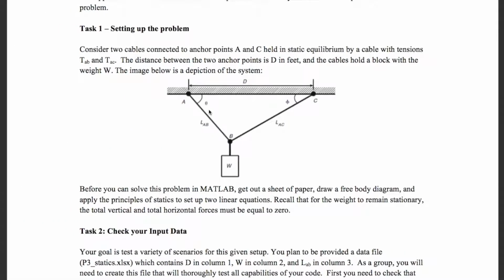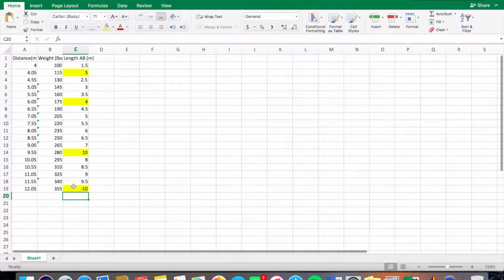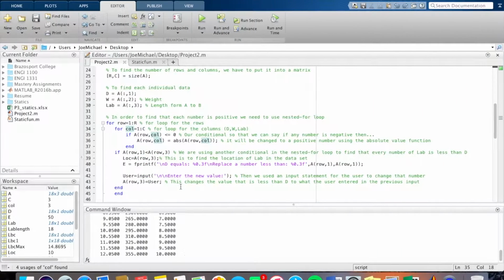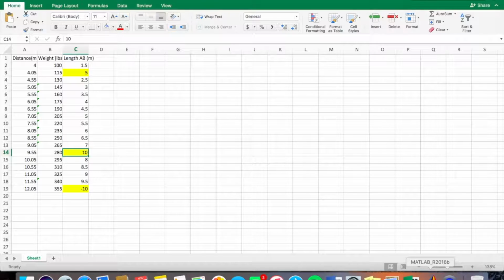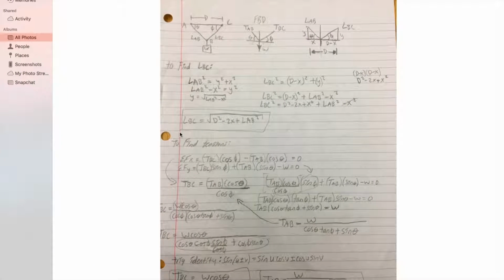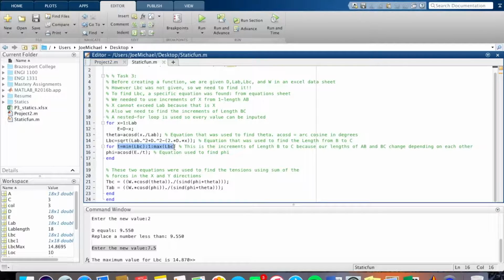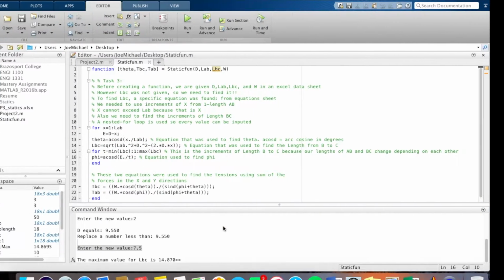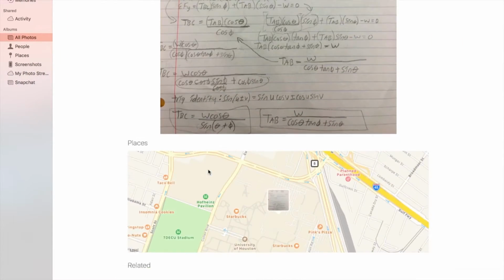My Movie 1